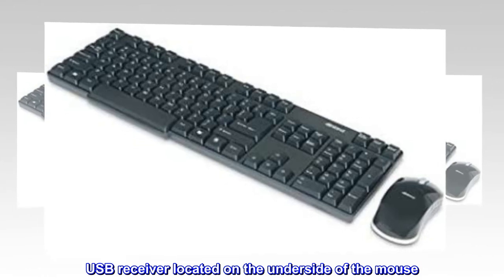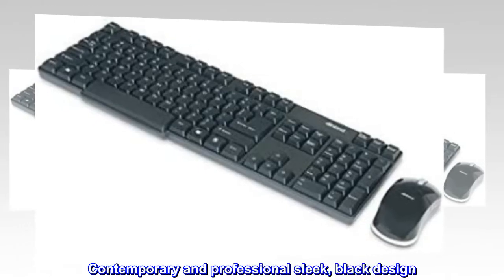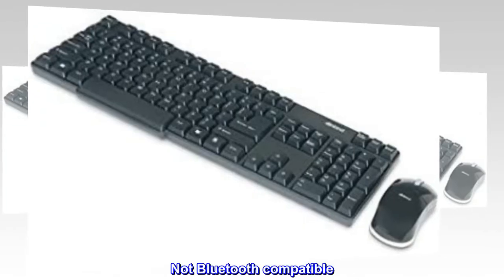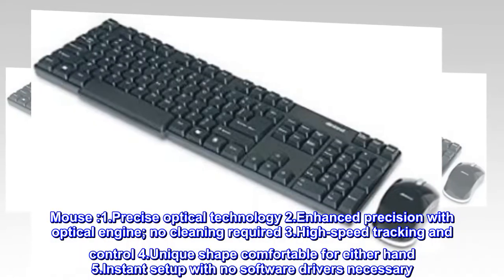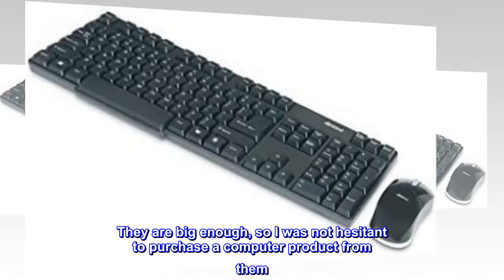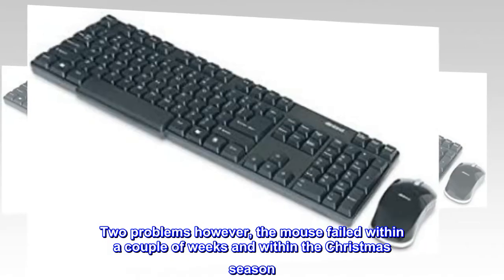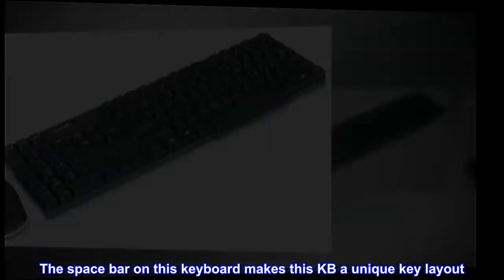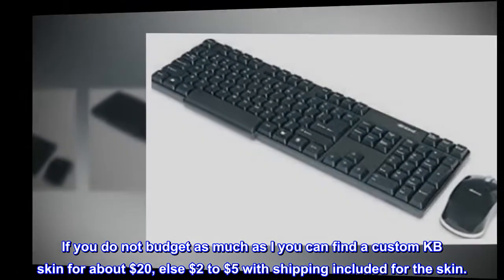ProHT 2.4Ghz Wireless Optical Mouse/Keyboard Combo (70119), 104 Keys Keyboard & Optical Mouse for PC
USB receiver located on the underside of the mouse
Wireless keyboard operates on 2.4GHz frequency and working-distance of up to 10m
Stand-profile style keys allow for comfortable, quiet typing
Spill-resistant design protects your keyboard from damage
Contemporary and professional sleek, black design
Includes optical wireless mouse
Requires an available USB port
Plug and play simplicity for Windows PCs: Works right out of the box with Windows 10 or later, Windows 8, 7, Windows Vista, Windows XP, Chrome OS. Not Bluetooth compatible. (Kindly refer the user manual given below for troubleshooting steps). No installation required. 100.
Mouse :1.Precise optical technology 2.Enhanced precision with optical engine; no cleaning required 3.High-speed tracking and control 4.Unique shape comfortable for either hand 5.Instant setup with no software drivers necessary
Very inexpensive wireless KB & mouse combo
Tiger Direct is a newbie in collection of my money. They are big enough, so I was not hesitant to purchase a computer product from them. The wireless KB/mouse combo were the cheapest on the market, and I shopped for a week or two. This is the same product Wal-Mart stocks at a slightly higher price. I paid just under $15.00 total, delivered. Two problems however, the mouse failed within a couple of weeks and within the Christmas season. Tiger Direct said they were sending me one immediately, and sent me a return postage label that day for the return of failing pair. No Sweat! The other problem, is I have grown fond of a keyboard silicon skin. The space bar on this keyboard makes this KB a unique key layout. I will purchase a flat generic KB skin, once I test the new mouse. I might have shopped longer for another KB layout had I better understood keyboard skins style and availability. If you do not budget as much as I you can find a custom KB skin for about $20, else $2 to $5 with shipping included for the skin.